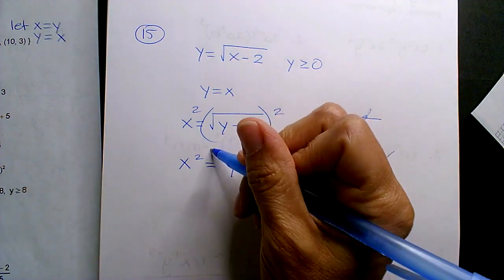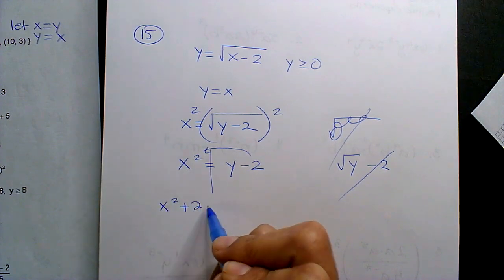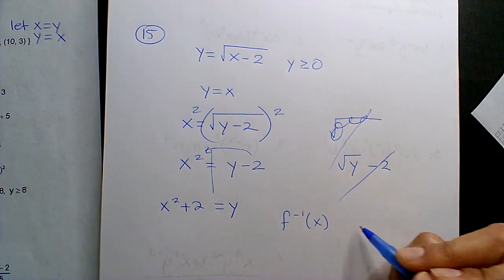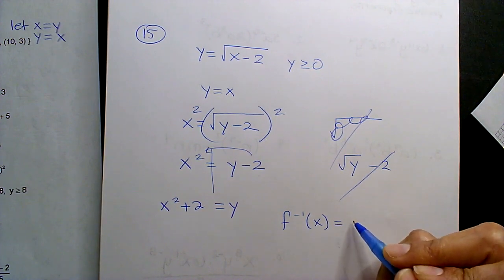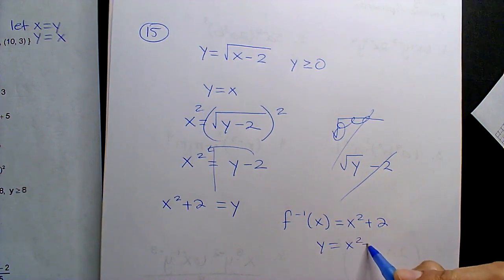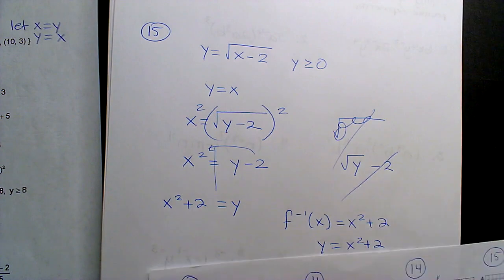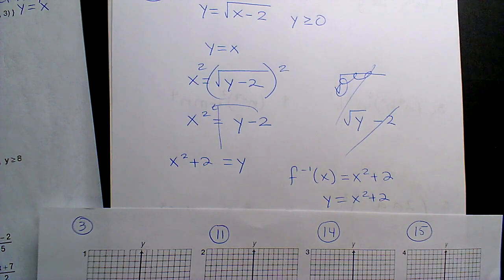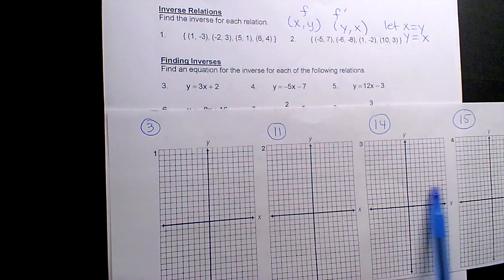3.2.23 im3 #1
inverse functions